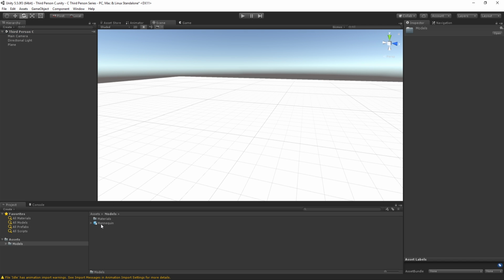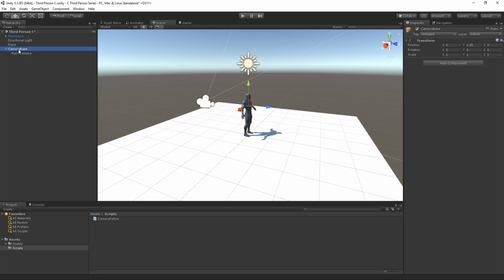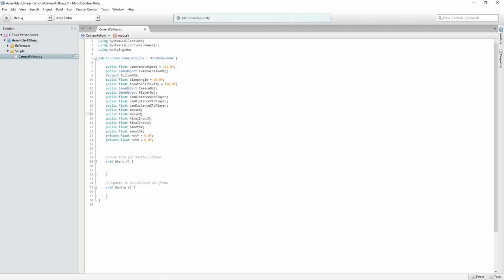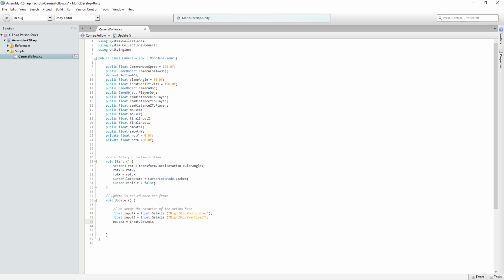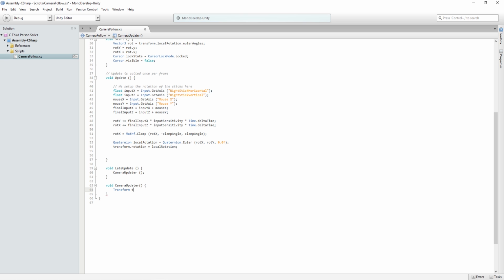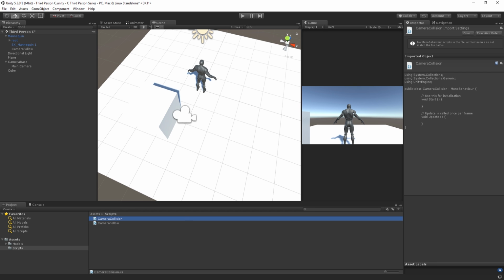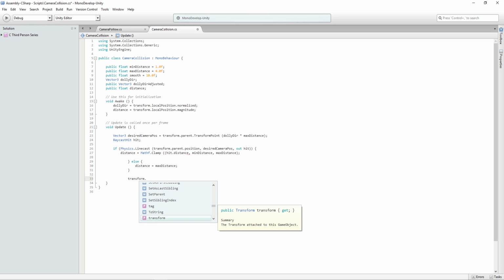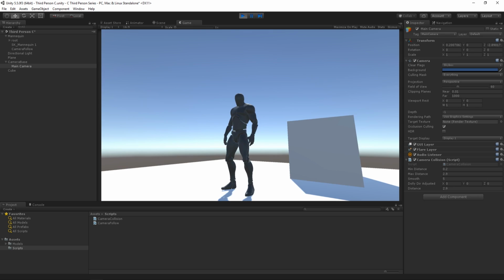Free 3rd Person Camera Setup & Camera Collision Tutorial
This is a tutorial for an easy script to prevent your camera going through walls and objects in Unity.

Thanks for checking out my tutorials, I really appreciate it. If you want to take your Filmstorm experience to the MAX, check out for more free assets and project downloads today!